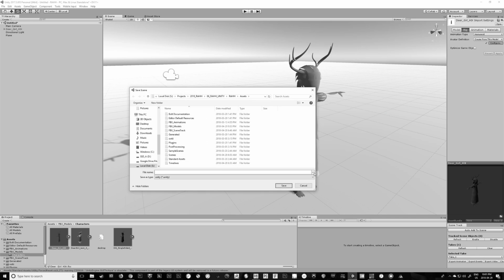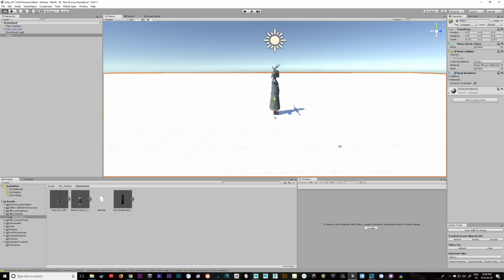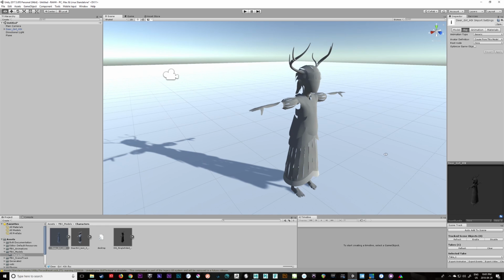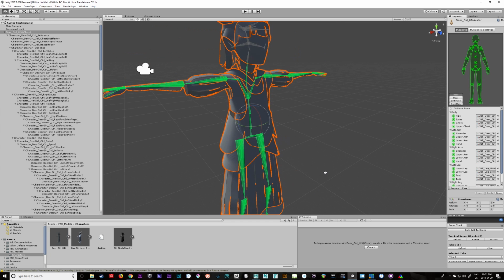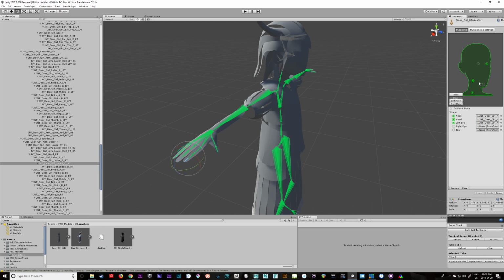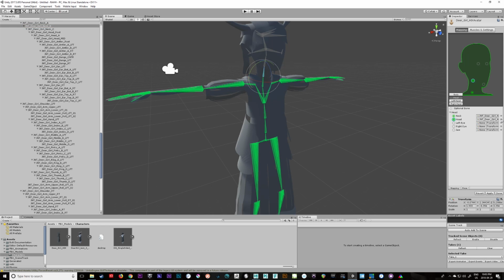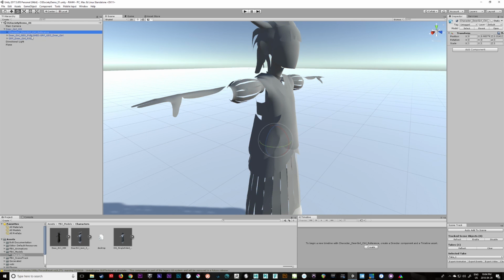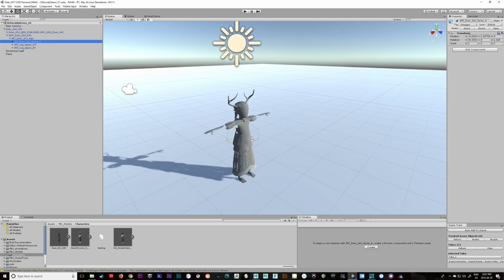Scene Track: 10 :Import Maya HIK Rig Into Unity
This video demonstrates how to import a Maya HIK Rigged character into Unity. The process is fairly universal for most, properly named, humanoid rigs.

Scene Track: Game Media Exporter is an open source animation tool that delivers four kinds of data from Unity. By recording real-time game play, artists can now get video, image, sound and fbx files. Play. Record. Export. It's that easy. You don't need to know code. Jump in and try. It'll blow your mind!